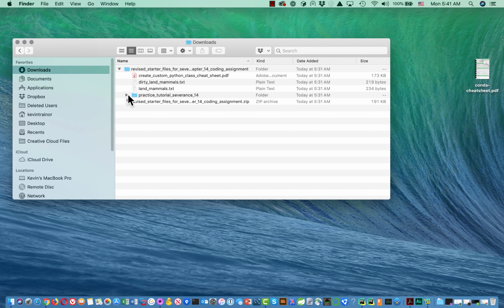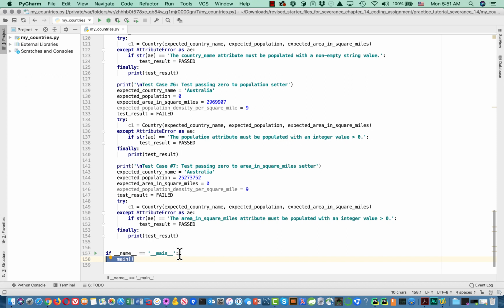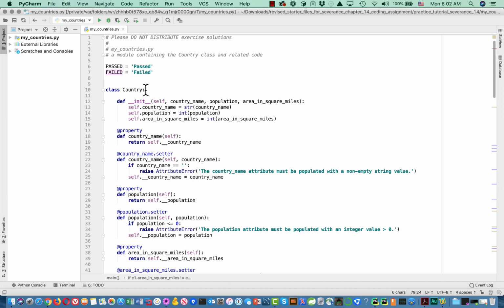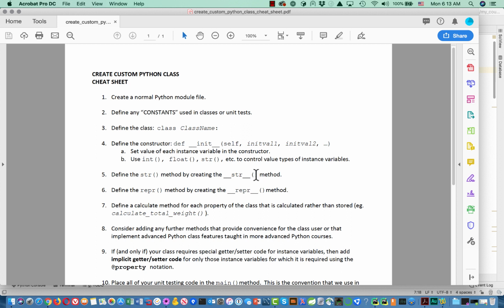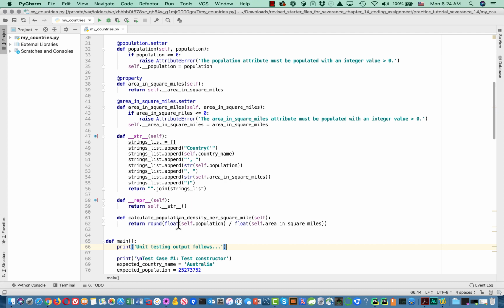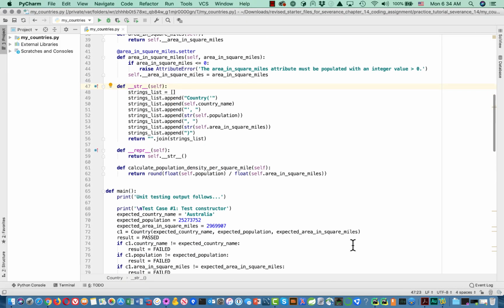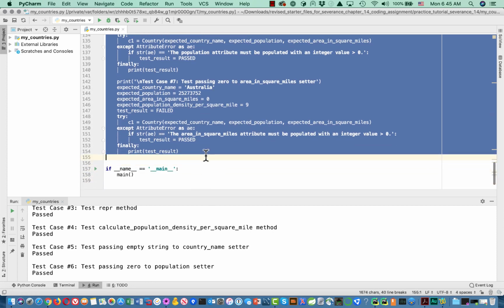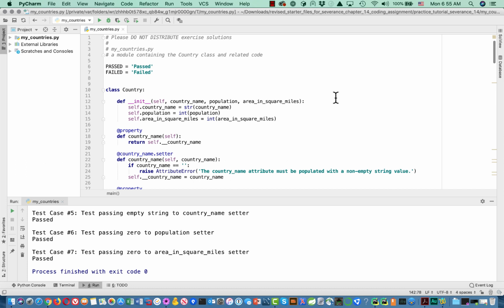Tutorial: Severance Chapter 14 - Part 0 - REV Spring 2019